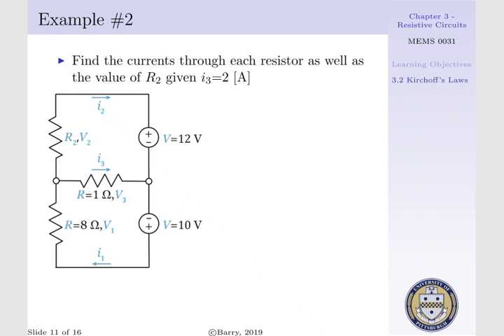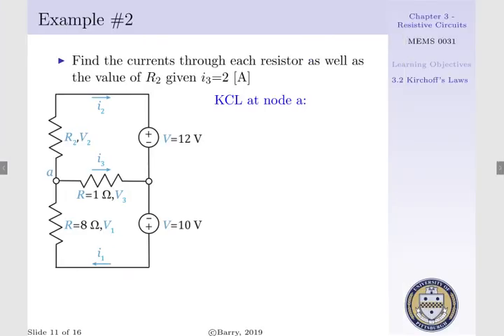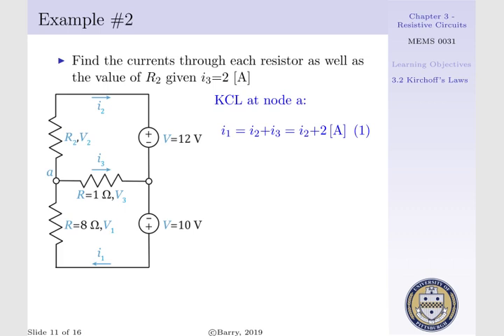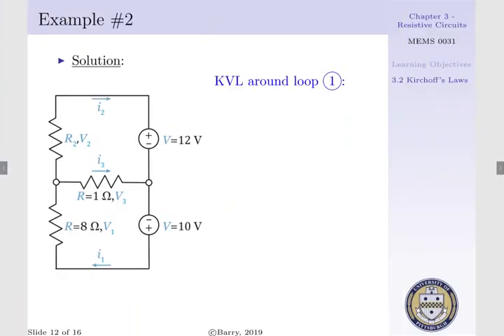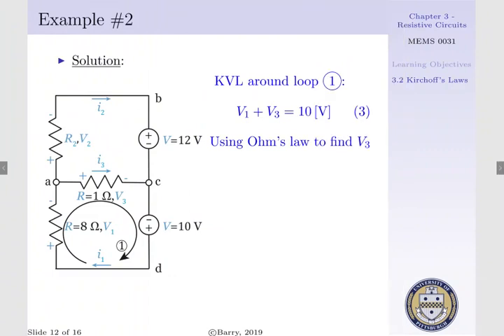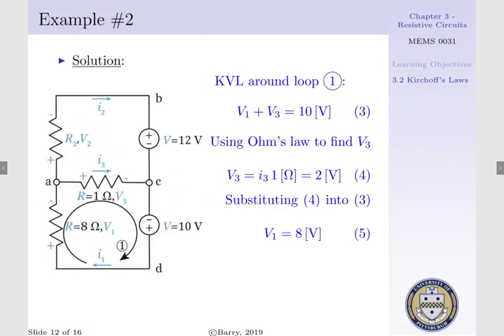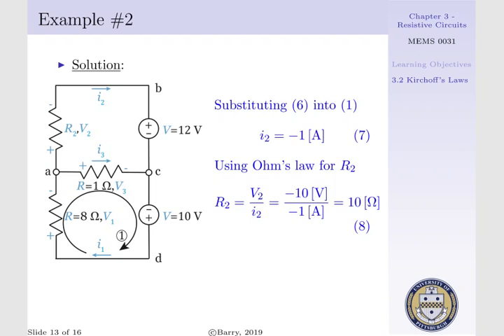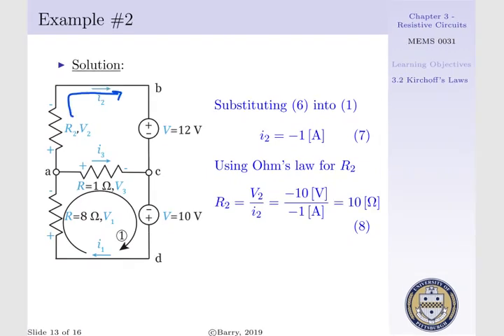Lecture 5 - Example 2